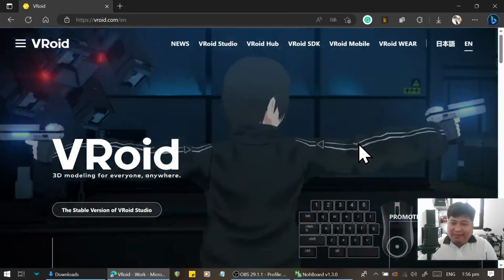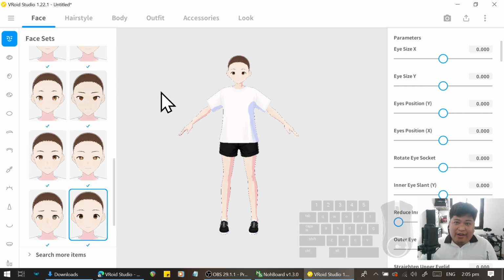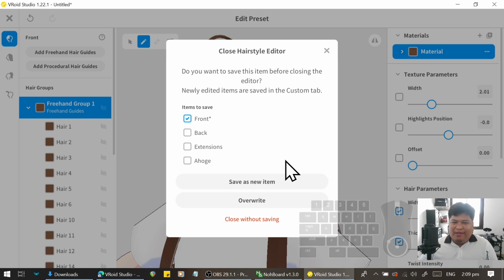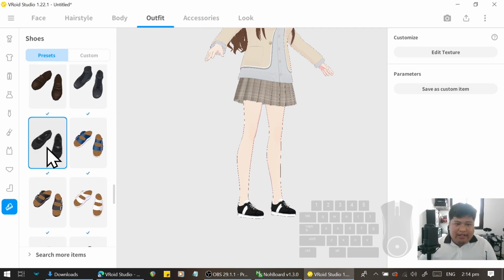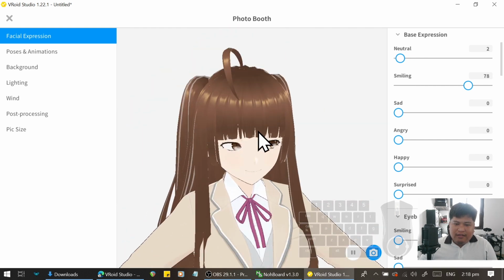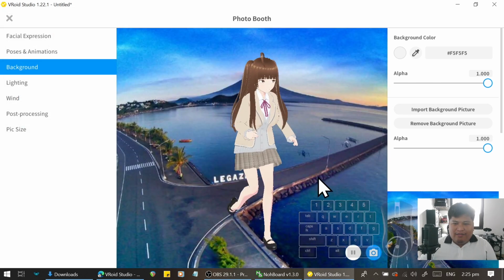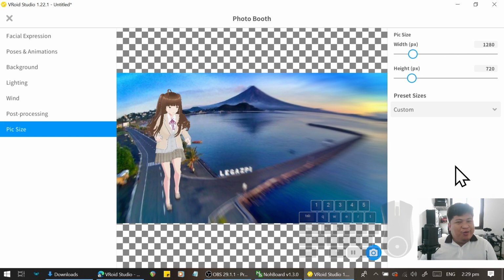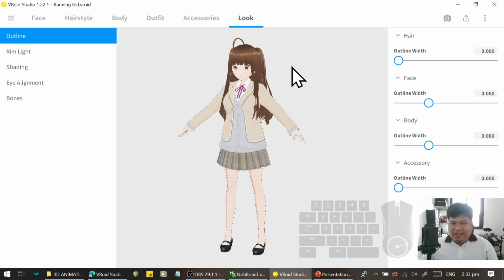3D Animation Using VRoid Studio